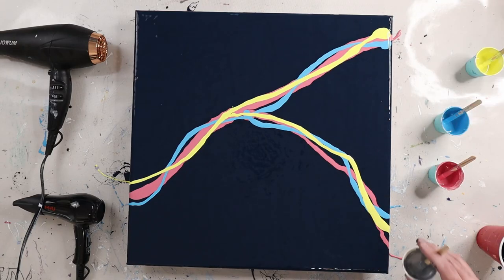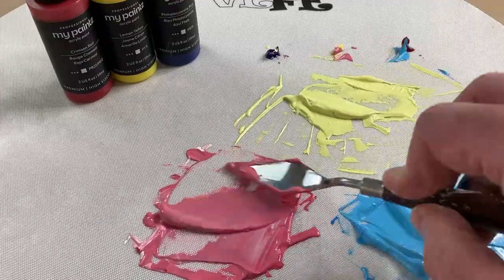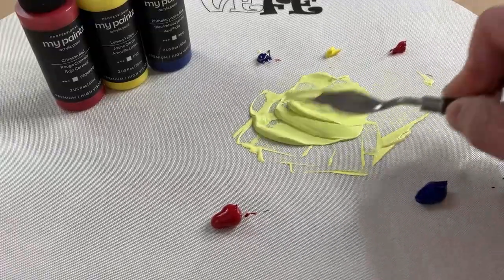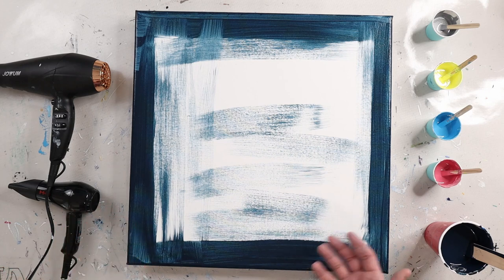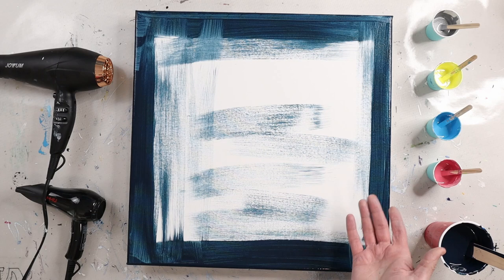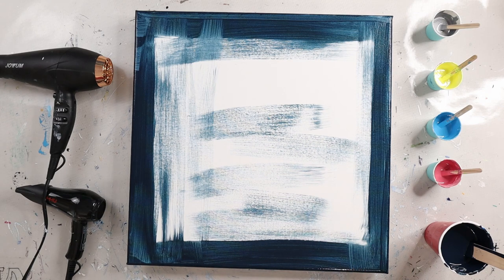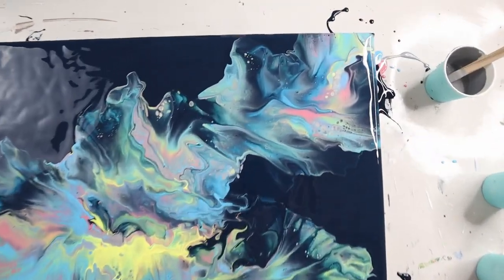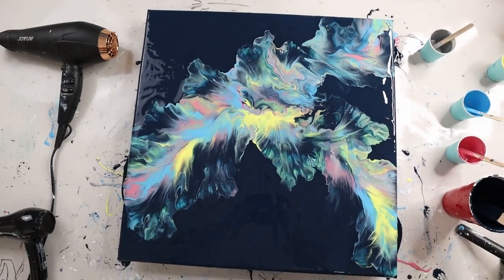Contrast is the key to a good Dutch Pour!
Pastel colors are pretty easy to make yourself.  It just takes a little bit of color theory and a bit of practice.

For this acrylic pour I started red, blue, and yellow.   I added a tinsy bit of the complimentary colors from each (red -- green, blue -- orange, yellow -- purple) to dull the color and then I added white to lighted the value.

From there mix them like a normal acrylic pour.  For this dutch pour I used 1 part paint to 2 parts pouring medium (American Floetrol) and then added water to a very thin consistency.

I used a dark blue - Payne's Gray like color as my base so the white heavy pastel colors would really pop off canvas.